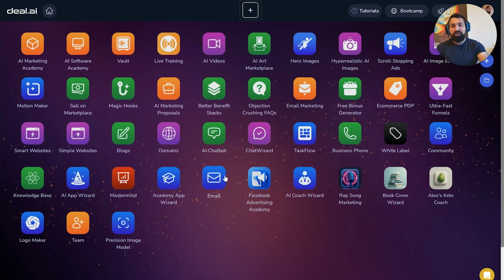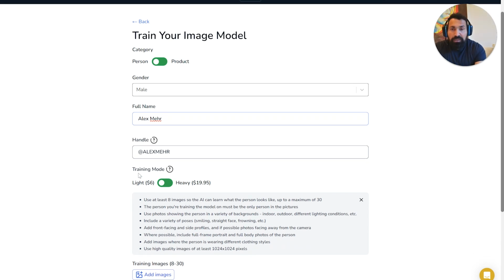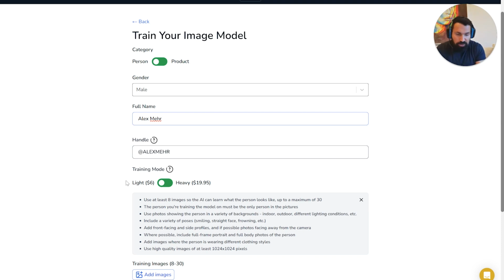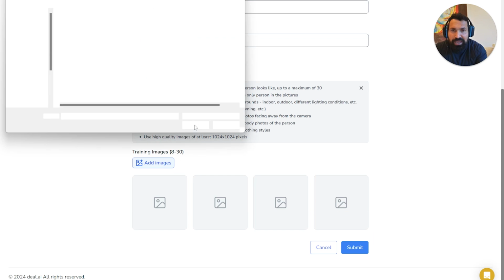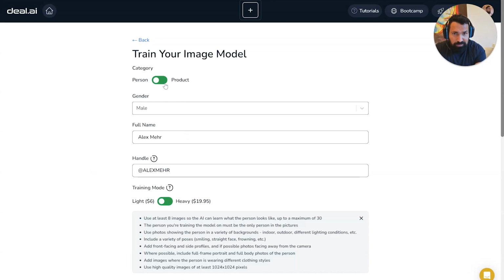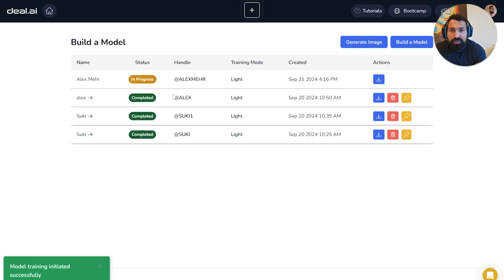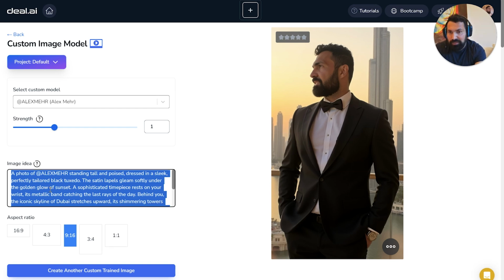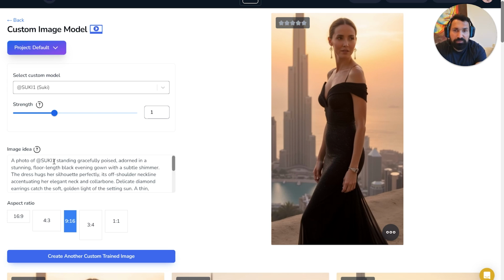Precision Image Model App Overview